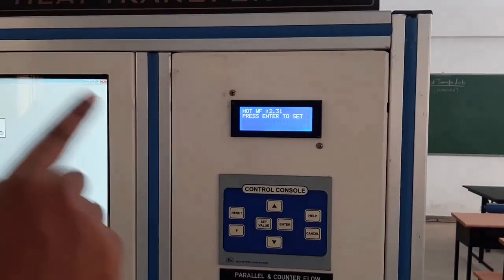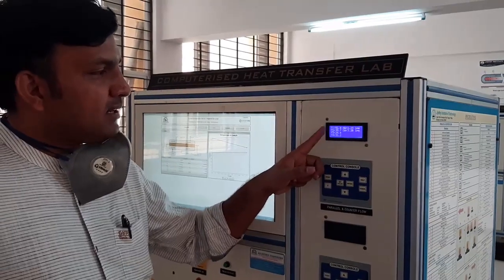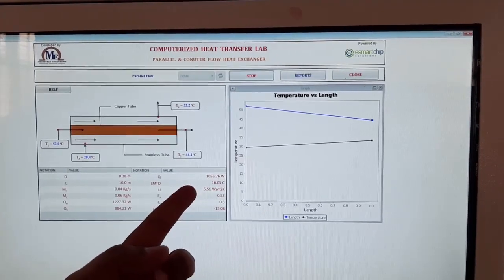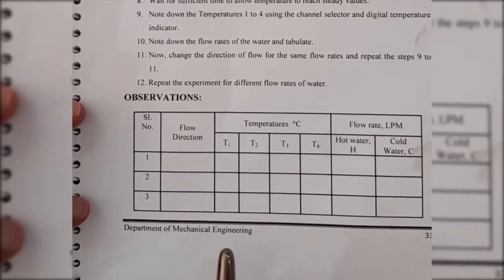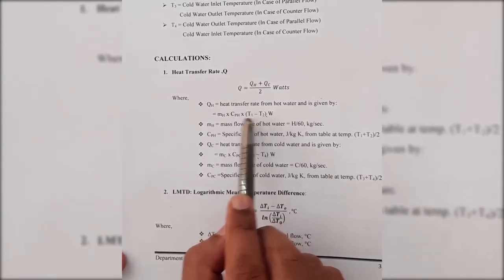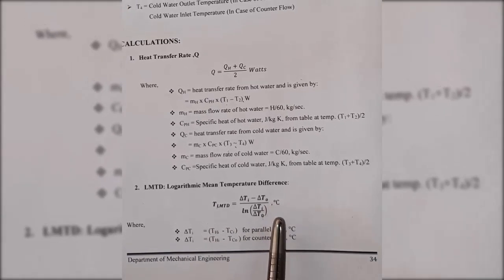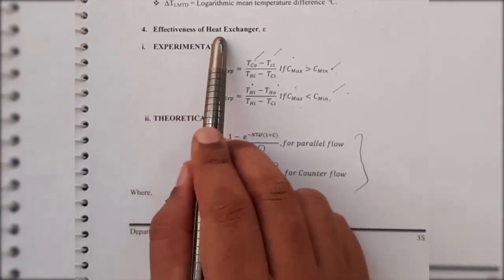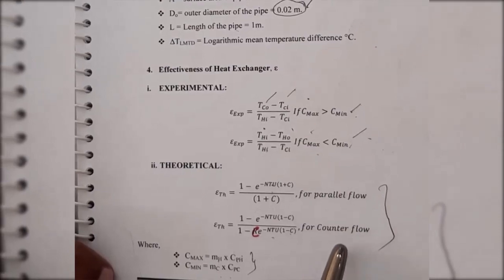Heat Transfer Laboratory-Parallel and Counter Flow Heat Exchanger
Heat and Mass Transfer Lab- Parallel and Counter Flow Heat Exchanger Experiment Conduction